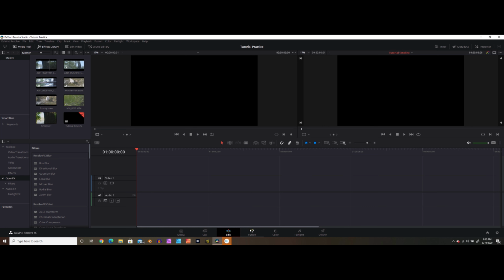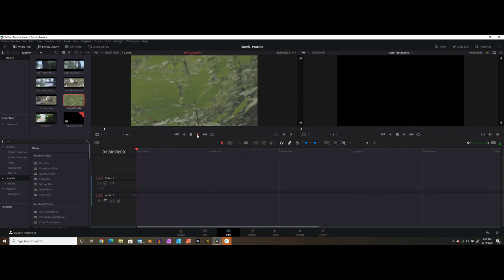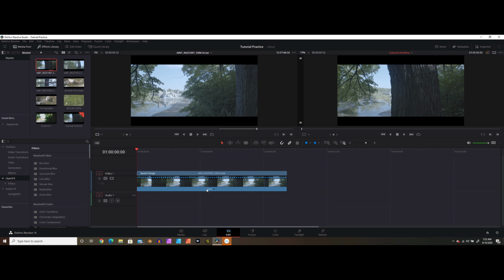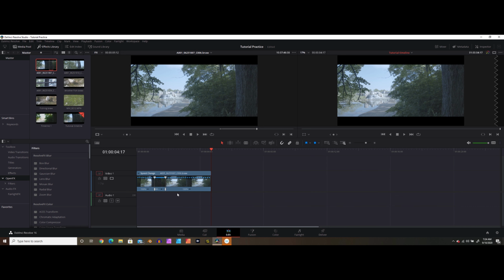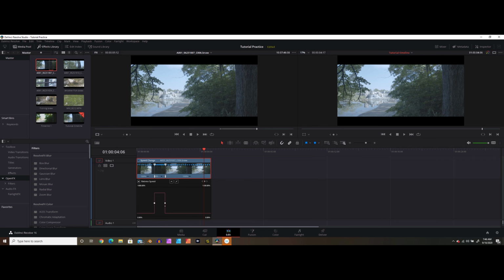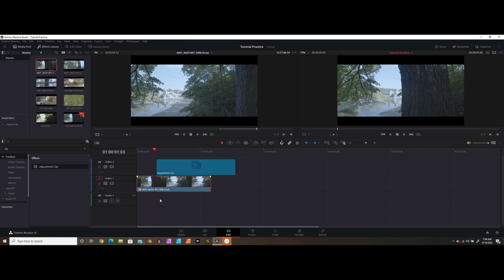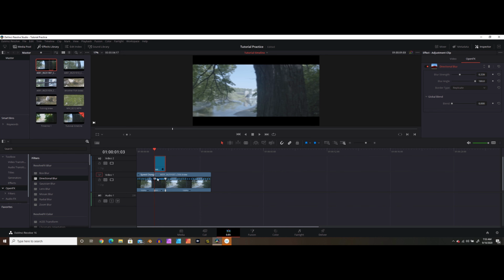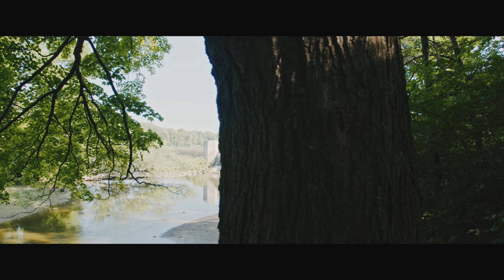Speed Ramping in Davinci Resolve 16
Speed ramping is one of those techniques you want to have available to you to bring your slow motion footage to the next level. It can give just that slight edge to a moment in an edit or add just enough to what would otherwise be an unused shot.
It is a technique that is pretty universally popular from big name youtubers all the way to hollywood films with huge budgets. Use it tastfully and watch it add some serious polish to your B-Roll sequences.

Sony A7Riii
Canon EOS M50
Moza Aircross 2

My Favorite SD cards
TAMRON 70-180 F2.8

I literally use these guys for the music in every video project that I do. The selection is incredible and is always being updated. I love the huge amount of variety they offer. They also have an extension that is build for use with Adobe Premiere Pro to make life even more convienient for you as a creator! Go get some MUSIC!